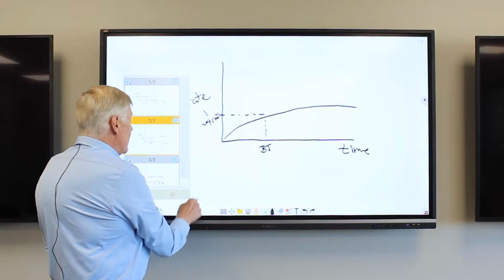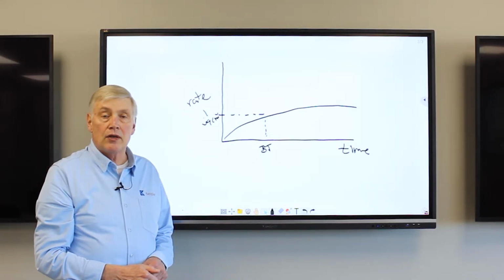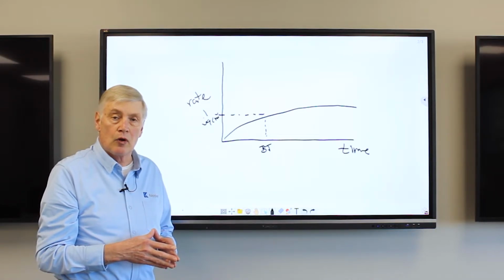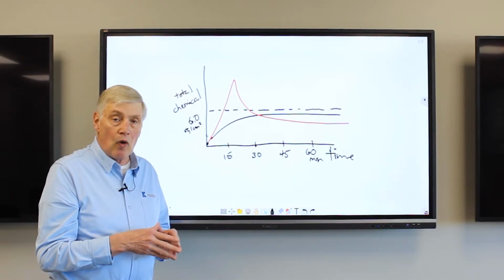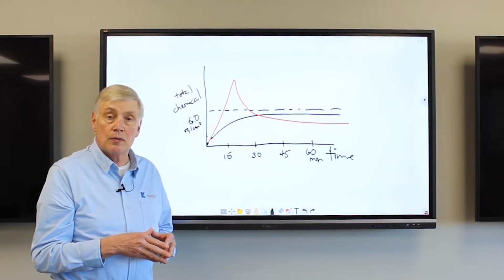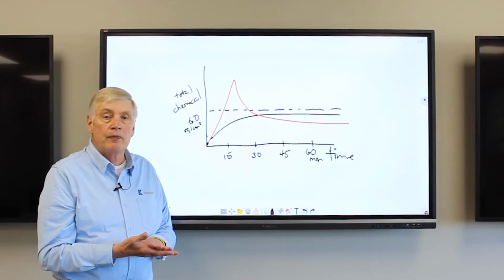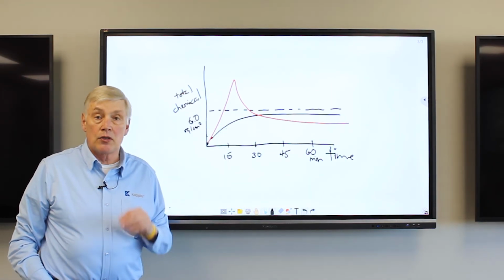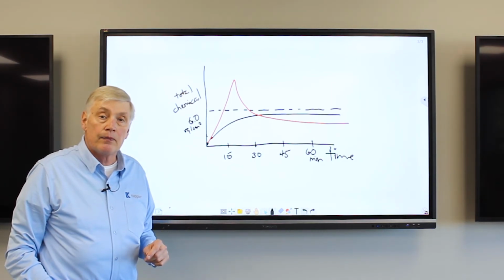Kappler Inc. CUMULATIVE PERMEATION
This week we discuss the permeation testing technique of cumulative permeation, where the total quantity of chemical is measured and calculated.